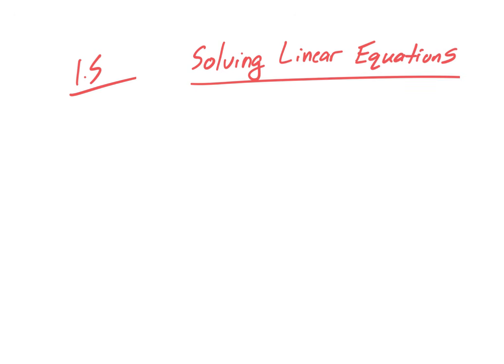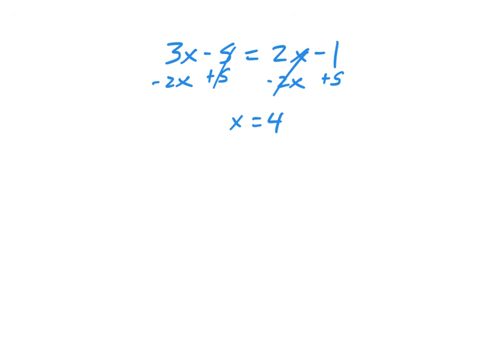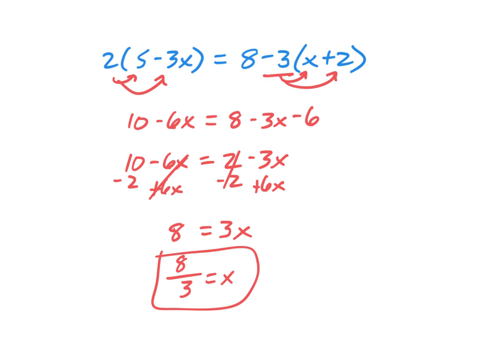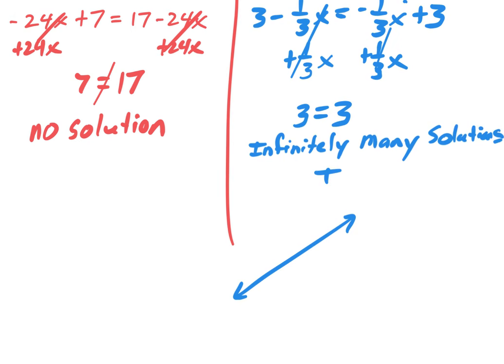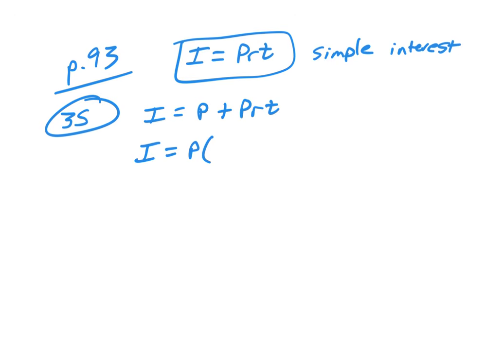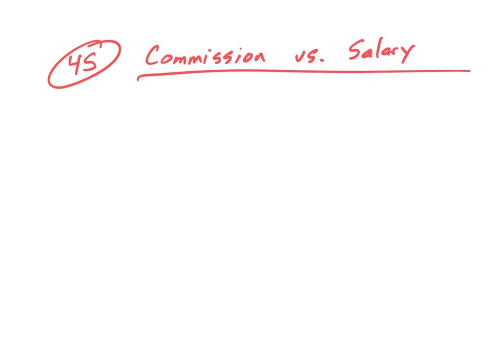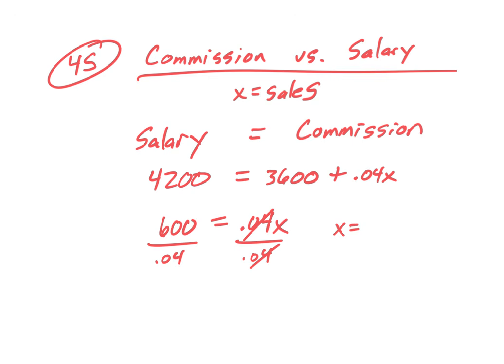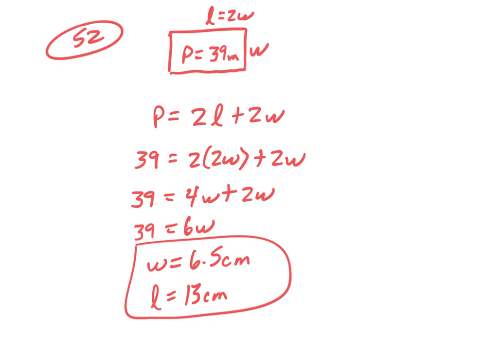CA 1.5 (F26)